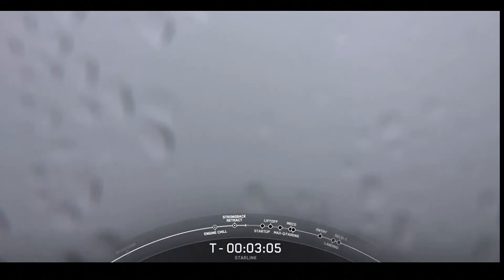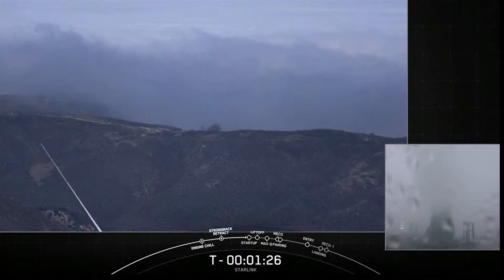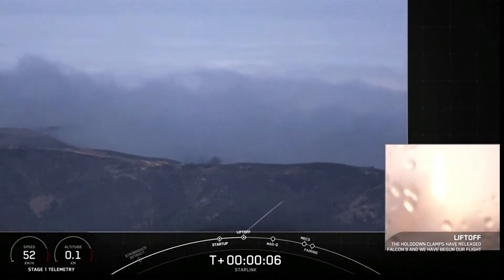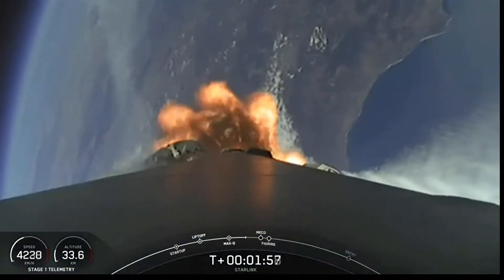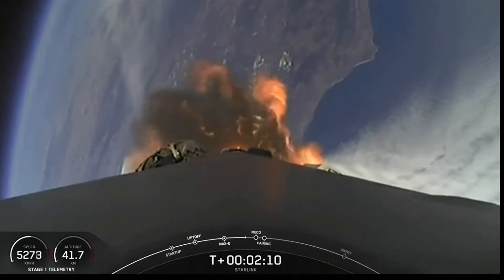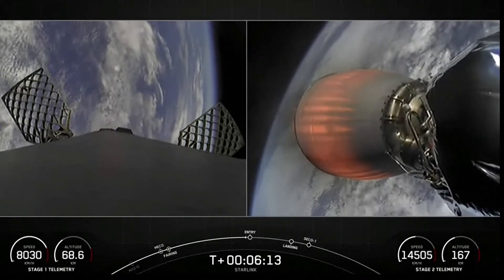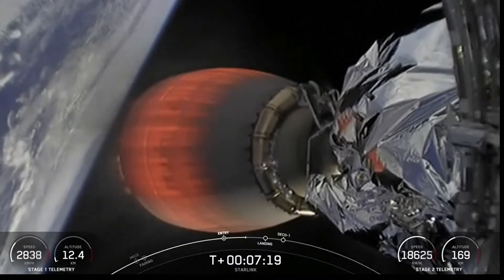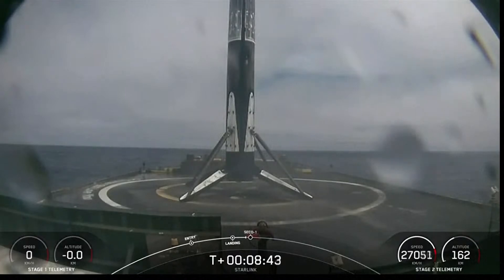LIVE: SpaceX launches next batch of Starlink satellites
SpaceX is set to launch its next batch of Starlink satellites from Vandenberg Space Force Center in California.